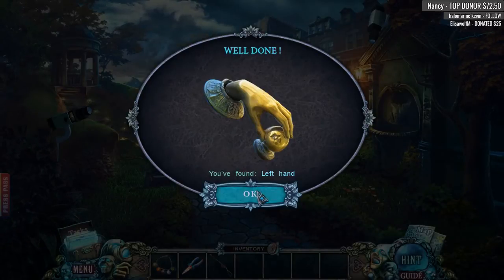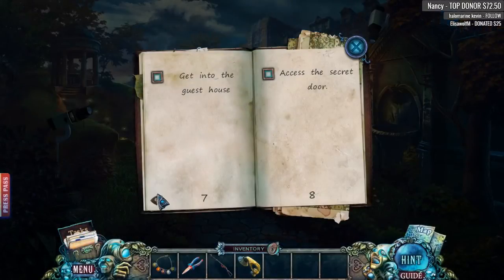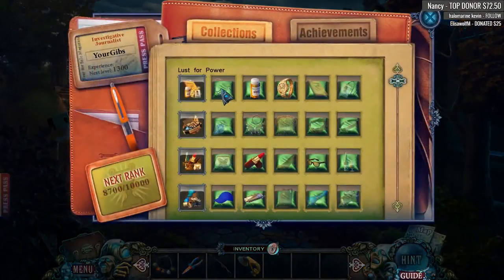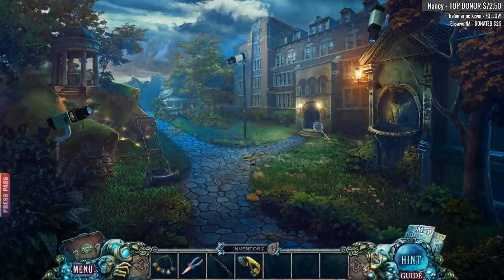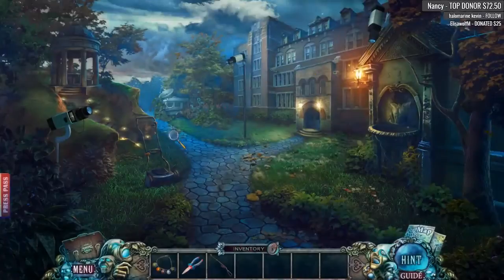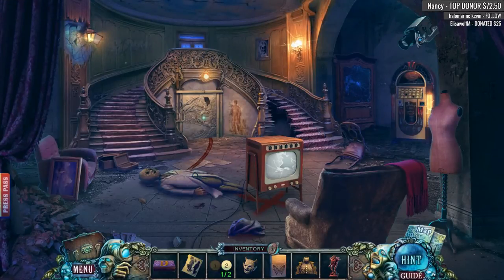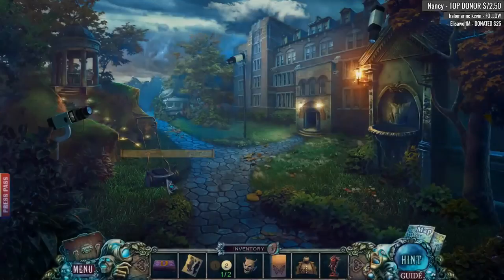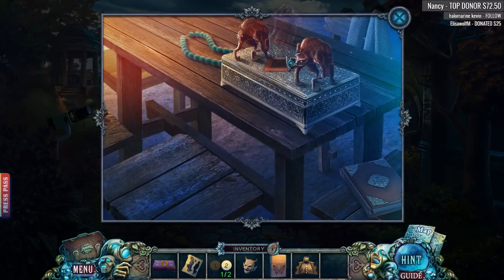Fear For Sale 10: Hidden in the Darkness CE [04] Let's Play Walkthrough - Part 4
Fear For Sale: Hidden in the Darkness CE let's play walkthrough gameplay

Let's Play ♦ Fear For Sale 10: Hidden in the Darkness Collector's Edition with YourGibs Walkthrough commentary game play

STORY: Your writing session for your latest Fear For Sale magazine article is interrupted when a ghostly figure calls out to you for help! Since the opening of a new amusement attraction, people have gone missing from Drammond Island. Can you find the missing people and stop the mysterious kidnapper in time? Find out in this haunting hidden-object puzzle adventure!